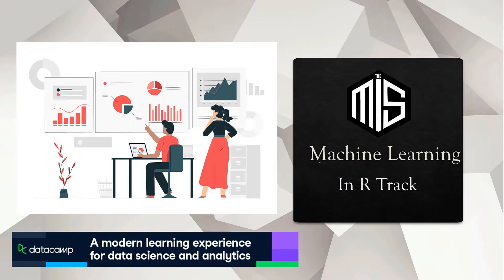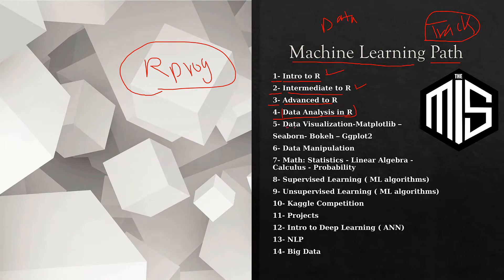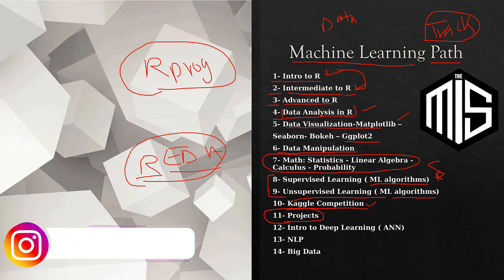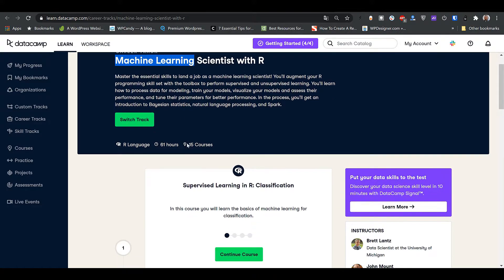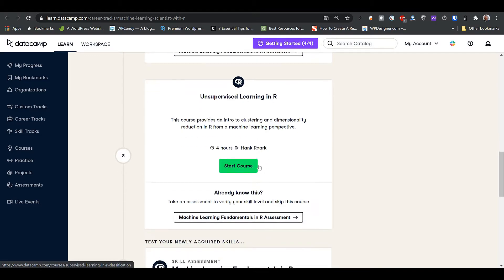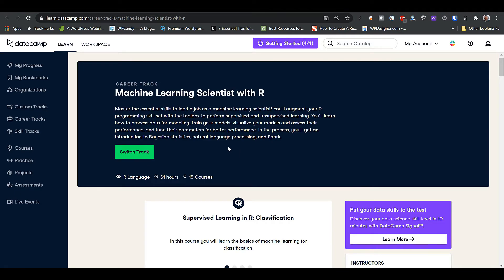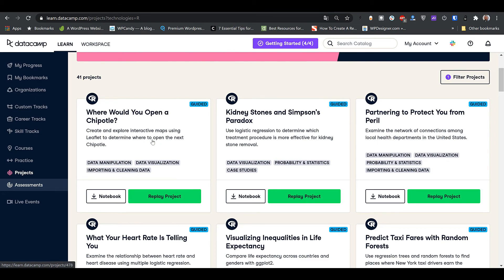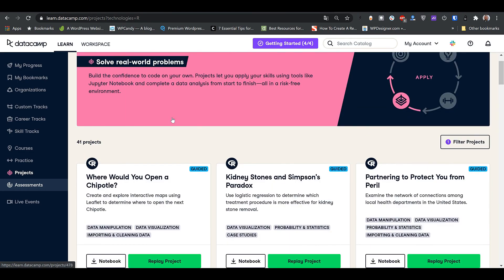🎥 DataCamp - Machine Learning in R Track Review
💻 Review of Machine Learning in R Track
Hello Everyone! ✋
In this video, I will be reviewing the Machine Learning in R Track from  @DataCamp

1-Udemy -Machine Learning from A to Z By Kriil
2-Udemy -Data Science and Machine Learning in R by Jose Portilla
3-Udemy -Data Science and Machine Learning in Python by Jose Portilla
4-Udemy-Complete Machine Learning and Data Science: Zero to Mastery-Andrei Neagoie
5- Udemy-The Data Science Course 2020: Complete Data Science Bootcamp (365 Careers)

Themisblog
🤙(Arabic) Telegram:

🛒كوبونات خصم
Use this Code : KCZ591
2- كوبون هنجرستيشن🍔🍟:
3- كوبون Fashion.sa :
Use this Code: D169
4- كوبون Tatayab.com:
Use this Code: ADM20
5- كوبون ميتروبرازيل:
Use this Code: ADM6
6- كوبون علي اكسبريس:
Use this Code: 21ACC15
7- كوبون Bloomingdales :
Use this Code: ADM56
8- Bath and Body Works
Code: acNTT
10-OUNASS
Code: APP10
11- Mothercare
Code: ACONLINE
17- ADIDAS
Code: ACONLINE
18- TOMMY HILFIGER
Code: ACONLINE
19- FACES
Code: FACES10
20- WEST ELM
Code: CA01
21- My Protein.com